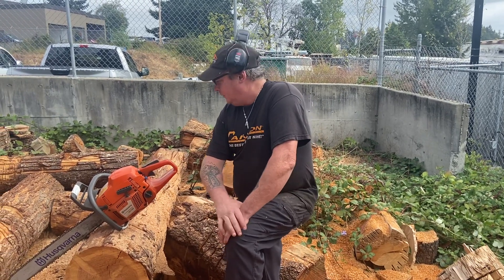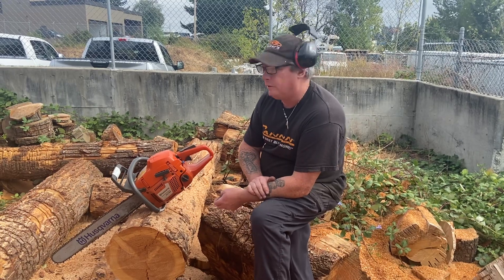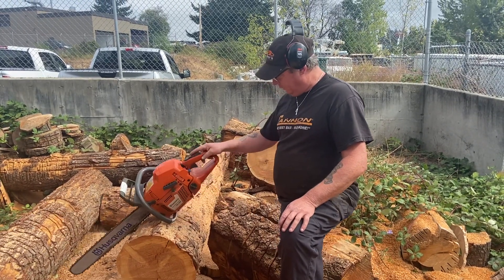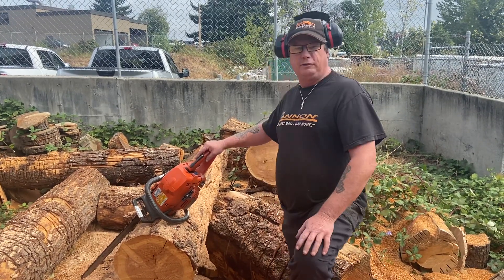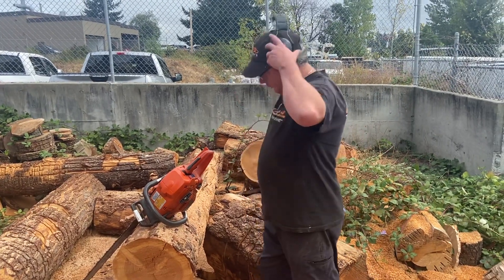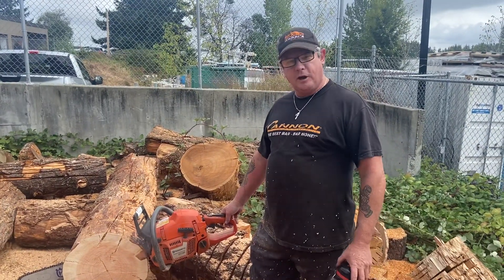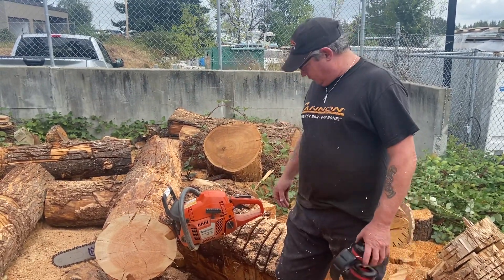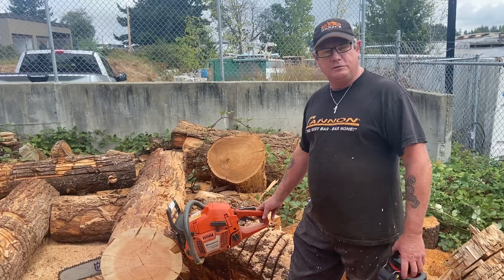Donny walker running Shane’s hot rod 357 husqvarna